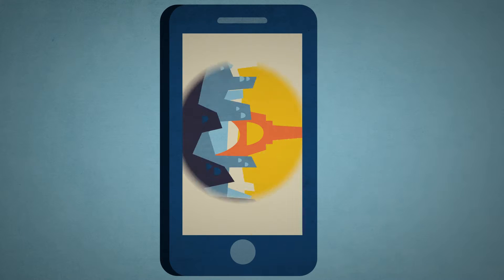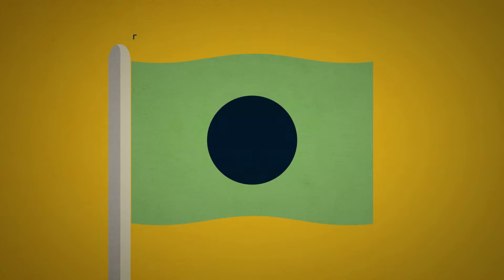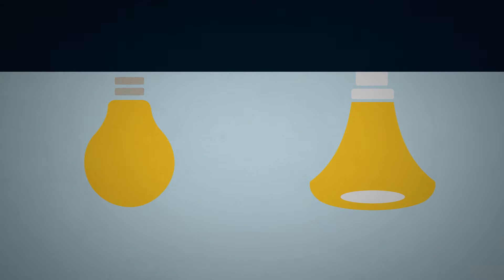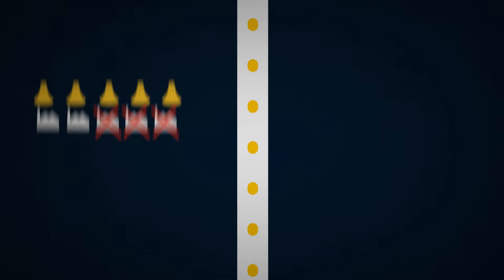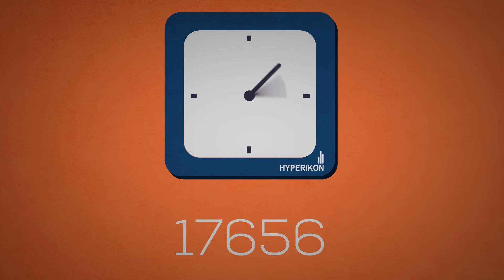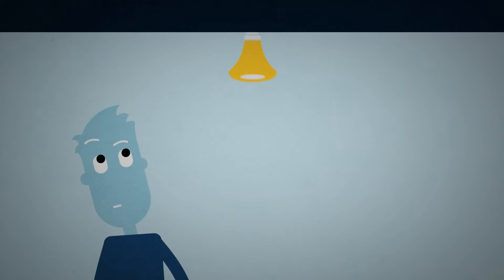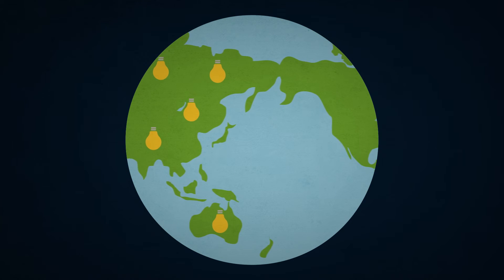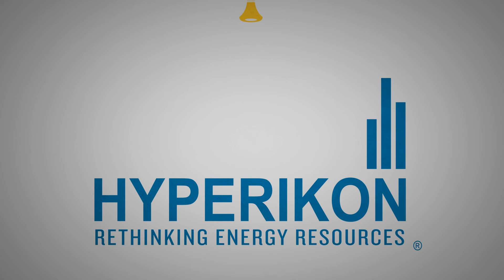Can LED lights reduce greenhouse gas emissions?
LED light bulbs have seen a major growth in recent years due to the advantages they have over traditional lighting. One of these advantages is the decrease of our carbon footprint, with emissions coming down by over half a billion tons in 2017.

It's LED and it's the future, now.